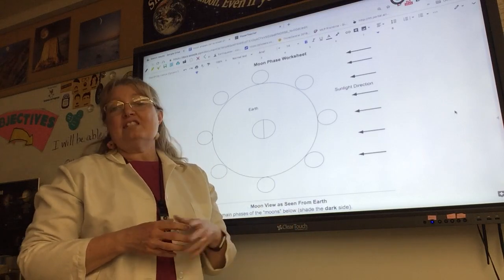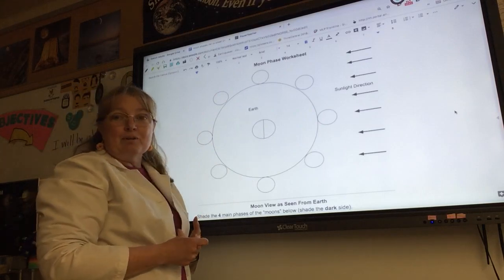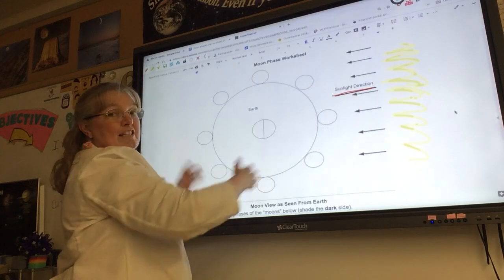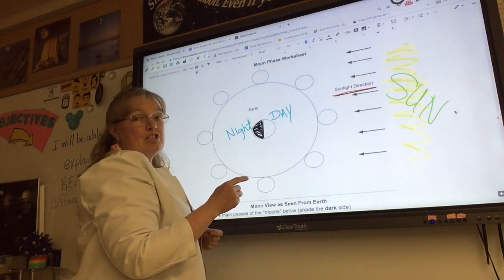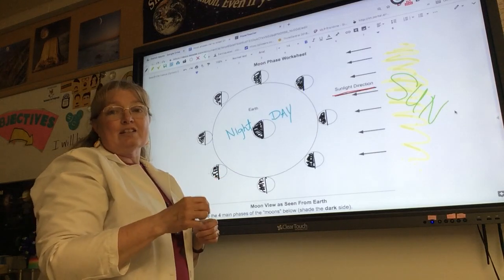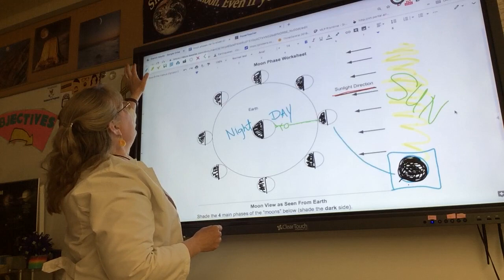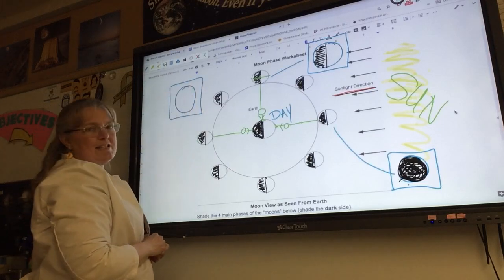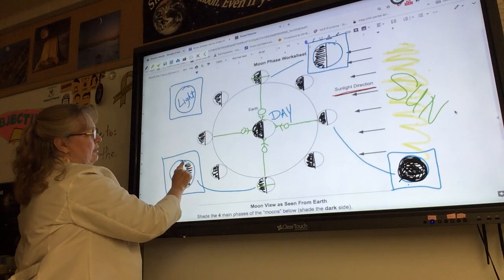Moon phases ("Ferris wheel")